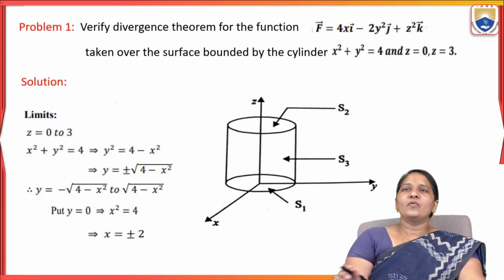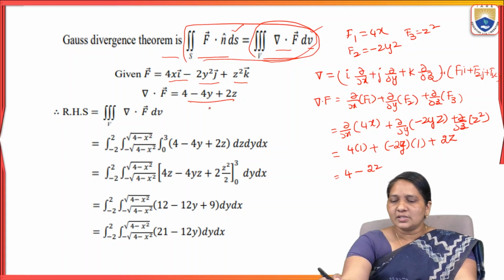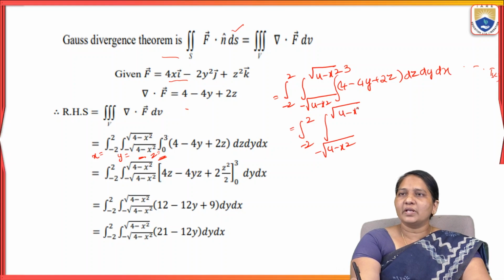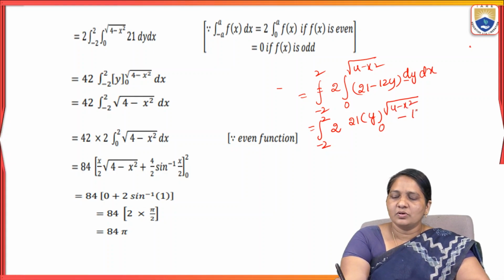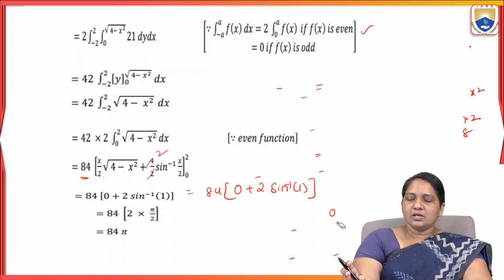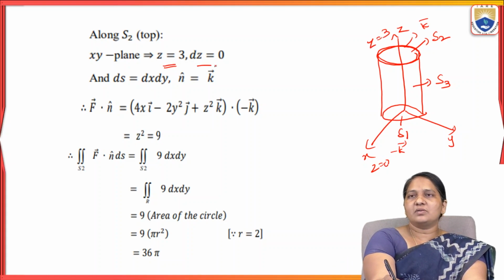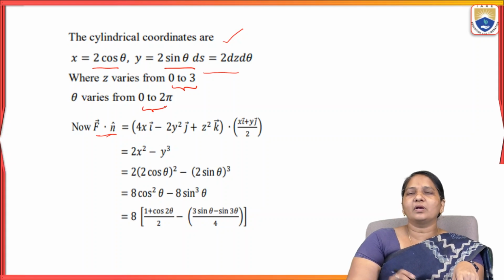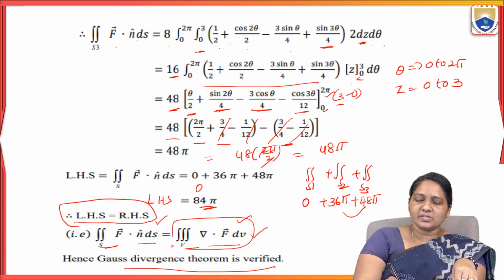Problems on Gauss Divergence Theorem part 2 by Dr. P Raja Kumari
Problems on Gauss Divergence Theorem part 2 by Dr. P Raja Kumari | IARE

Telangana, India.